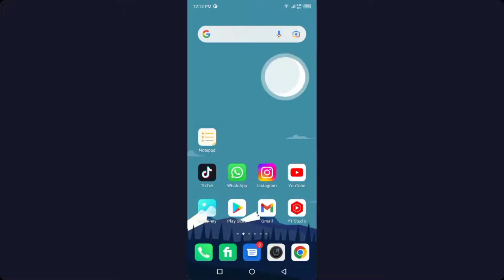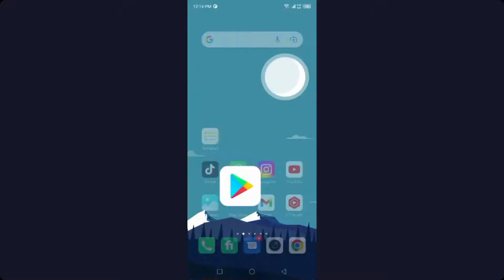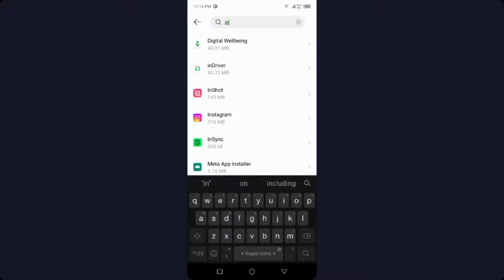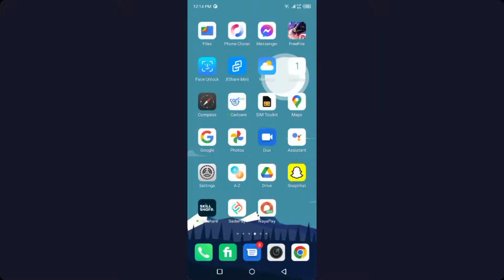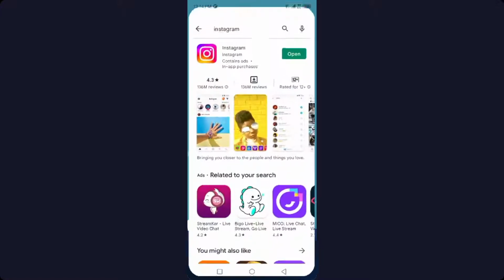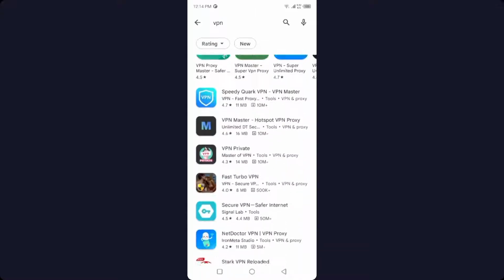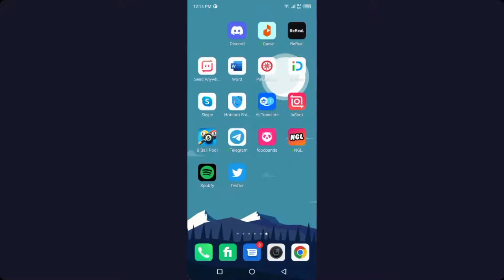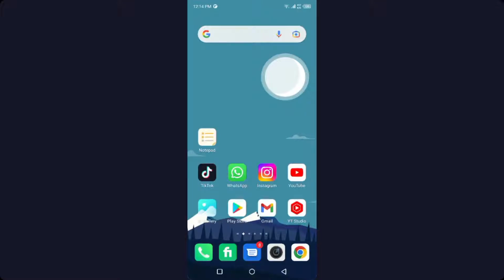How To Fix there was a problem logging you into instagram please try again soon problem 2022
How To Fix there was a problem logging you into instagram